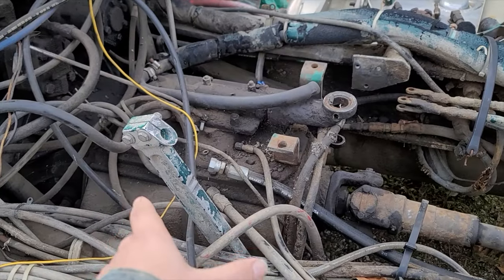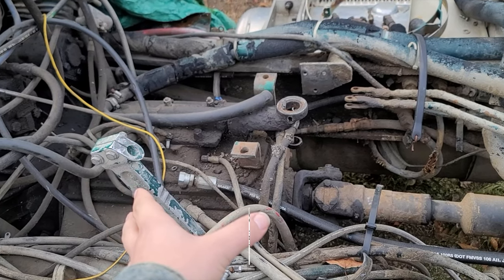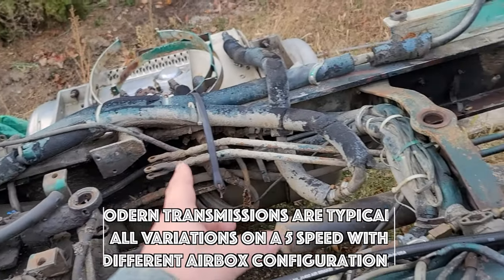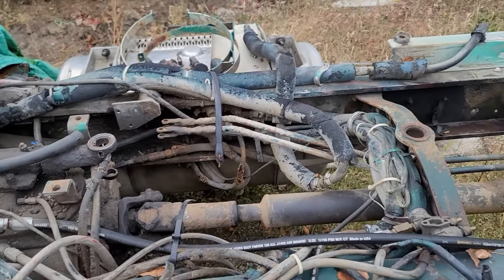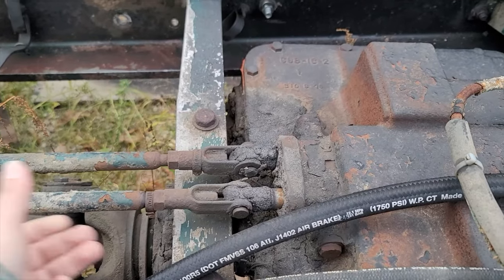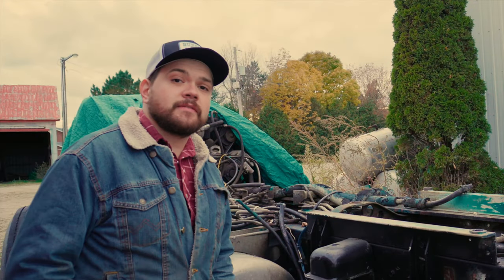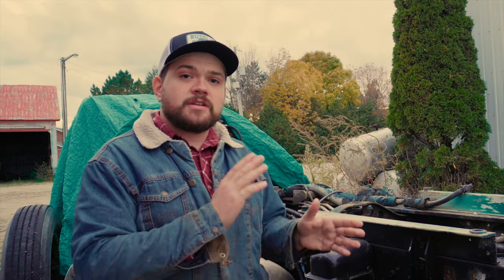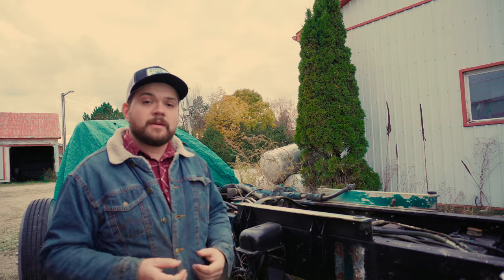How to Shift a Two Stick Transmission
One of the best examples here, I wish i was this good.

Going over the two stick transmissions again. These are spicer transmissions, Consisting of two separate transmissions instead of a married box design like the macks used. I only put a couple hundred miles on this truck before i took it apart mainly to make sure the drivetrain was sound or what repairs it would need. The spicer was a staple of the 60's often coming in a 4+4 configuration then came the 5+4 and 6+4 Transmissions. Mine are both overdrive which means both sticks are against the dash in high gear. When i am in 5x3 i get my 1:1 ratio or what a 6+4 direct setup would be in high gear instead of my .68 high gear. i have a spreadsheet with all the ratios mapped out which can easily be made by multiplying all 24 gear combinations together. a lot of the gears overlap so you really dont need to shift many times to get progressive shifts, in fact its kinda nice to be able to pick whatever gears you like to get to speed in as few or many shifts as you would like. in fact when bobtailing you can get in high gear quite quickly without massive skip shifts like in a modern 18 speed. Its a little harder to run sticks with the 2 stroke as the snappyness of the motor makes timing a bit harder and the auxilary is really unforgiving especially the 3-4 shift.

1978 Peterbilt 359
475 Silver 8v92 100 mil injectors
6+4 Sicer O\D

Parts

Insulation and Sound Deadener
Kilmat Sound Deadener
Incandescent style LED Gauge Bulbs
Door Seals
12v Lighter Replacement
High Beam Indicator
Door Jamb Light Switch

Must Have Cleaning Products

Goo Gone
Renegade Rubber and Vinyl

My Tools

Tekton Hand Impact
DEWALT Polisher (DWP849X)
110 MM Hole Saw For Lights

Gopro: Hero 11 Black
Gopro Hero 9 Black
Torjim 60" Tripod
Joby Gorillapod for Gopro
Gopro Audio Adapter
Rode Video Micro
Comica Boom XD
Sony ZV E10 - Body only no Lens: COM
Camera Bag
Hohem Gopro Gimble
Samsung External SSD